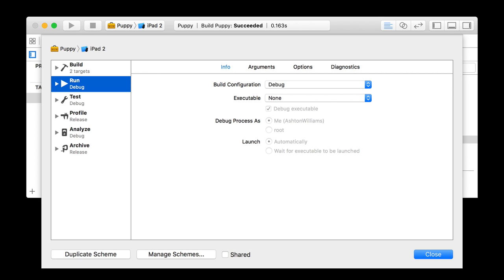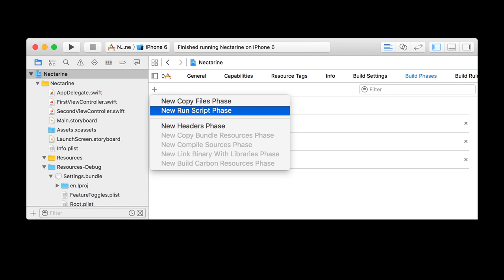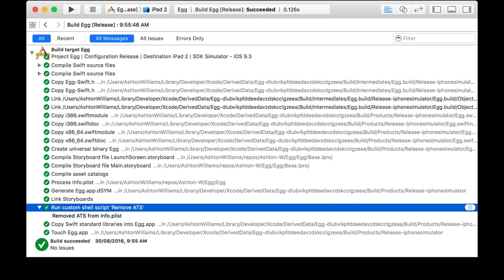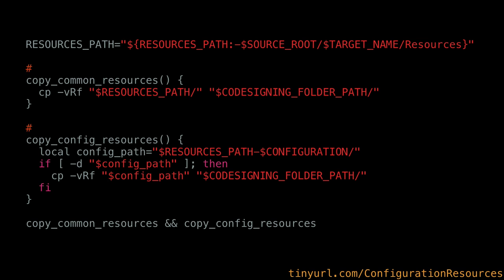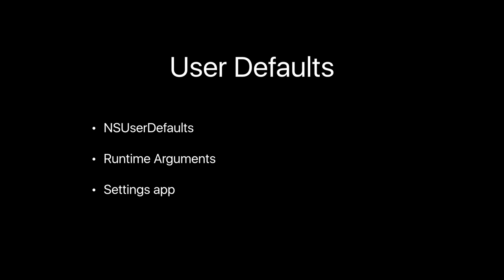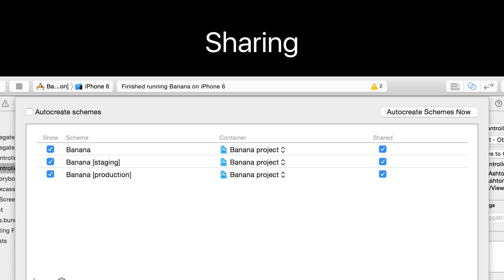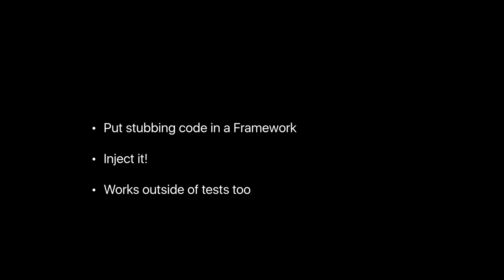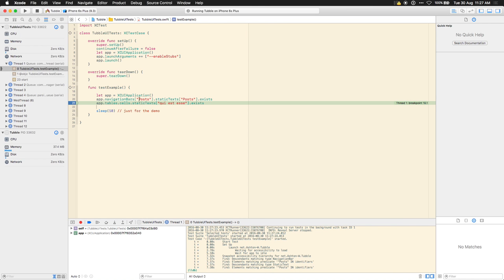Advanced Xcode: Configurations, Targets, and Schemes (/dev/world/2016)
Presenter: Ashton Williams, Odecee

This talk explores best practises for structuring Xcode projects, using Xcode’s build tools, and techniques for building an app for different purposes; all while keeping a neat and maintainable project structure. Topics include: Configurations, Targets, Schemes, Defaults, Resources, Frameworks, and Build Infrastructure.

Covers the best techniques to conditionally include resources in your app depending on the build configuration. Injecting code into your app to support UI Testing and debugging. Setting up your environment to load up your app with predefined settings and data easily.